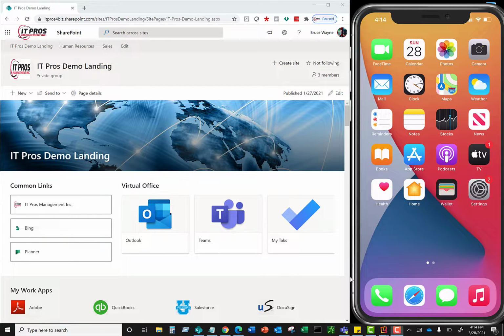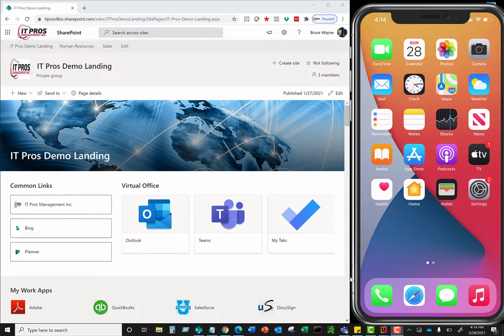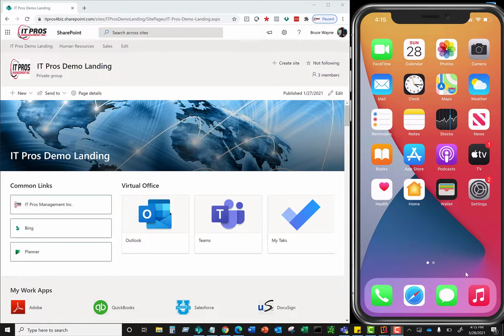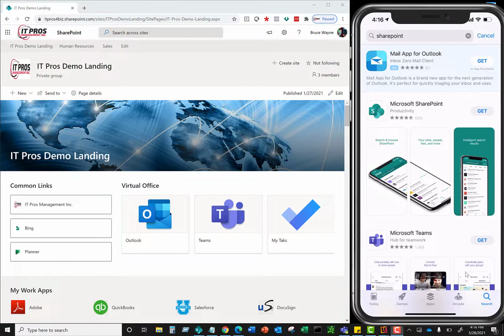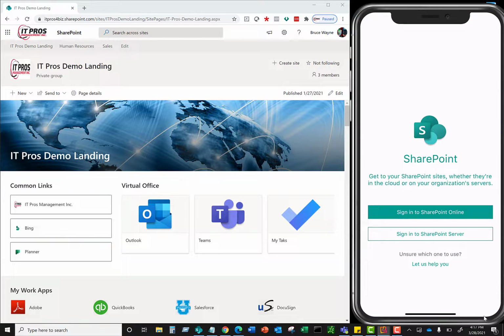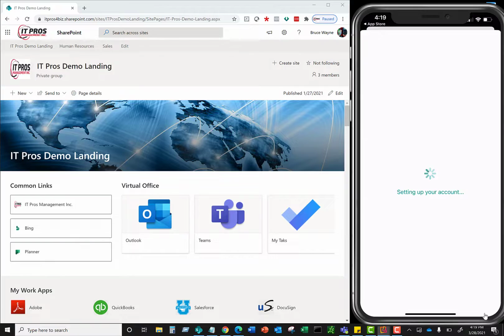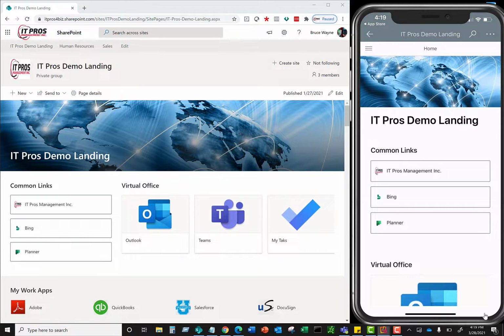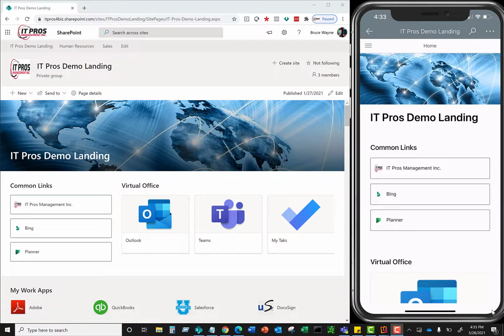How to Install Microsoft SharePoint App 2022- IT Pros Management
In this video we will show you How to Install Microsoft SharePoint App. Randy Martinez from IT Pros Management will show you how to easily install the Microsoft SharePoint Appl on your mobile device.  This will allow you to have the same experience and data access on your mobile device as you do on your computer.
Schedule a FREE consultation with us:
About Us –
IT Pros Management has provided expert IT support since 2011, helping hundreds of businesses and non-profits increase productivity and profitability by making IT a streamlined part of operations. Our mission is to deliver the latest technology consulting, services, maintenance, and support as a highly cost-effective IT solution in order to maximize our clients’ productivity and profitability.